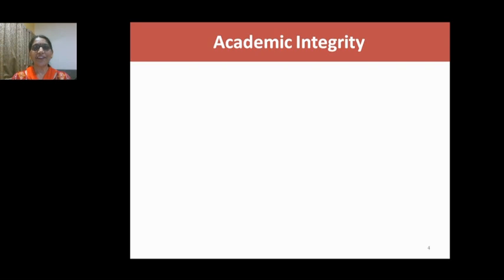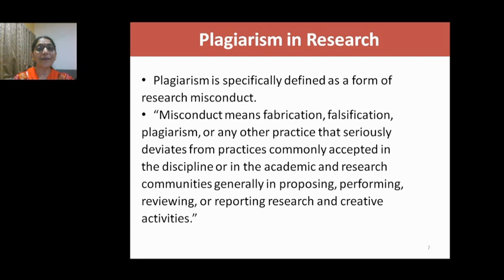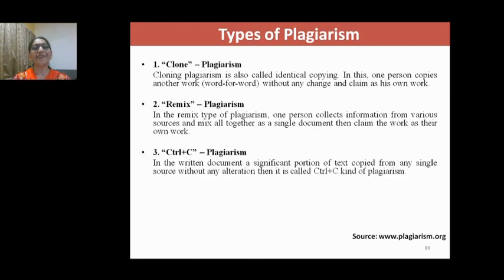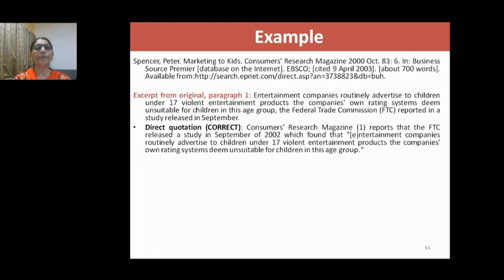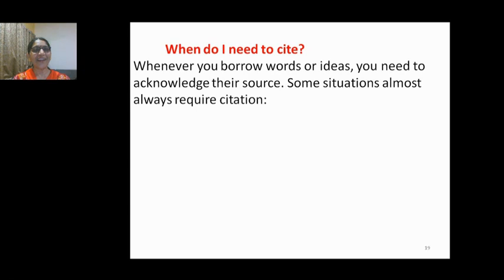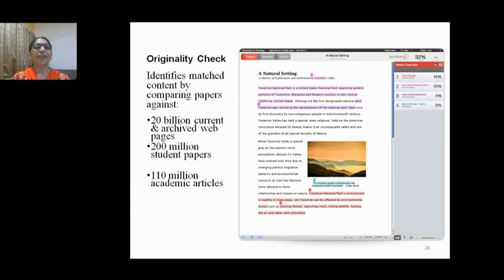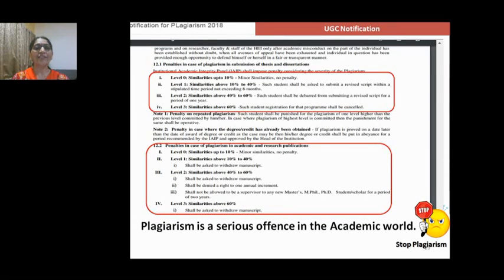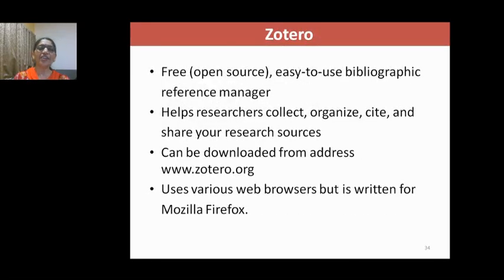Academic Integrity and Plagiarism by Vaishali Gudadhe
The video is related to Academic Integrity and Plagiarism explains the concepts with examples in detail including ethics use of information, citation, Anti plagiarism tools and University Grant Commission regulations and universities policy.